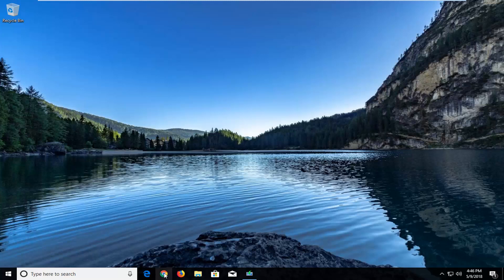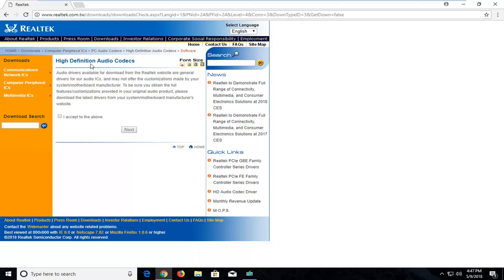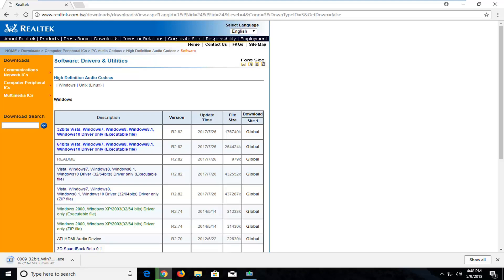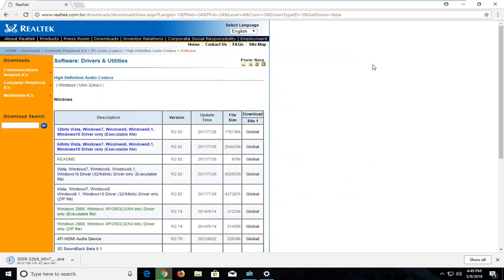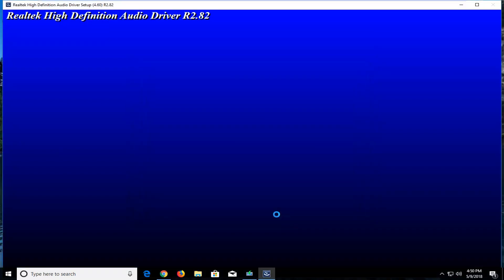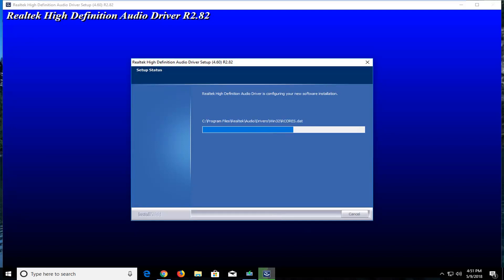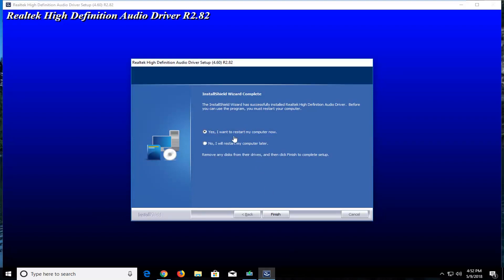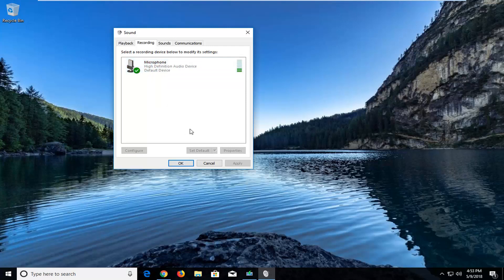How to Get or Enable Stereo Mix on Windows 10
Ever need to record something on your computer exactly as it comes out of your speakers?  Enabling “Stereo Mix” will let you do exactly that, and here’s how to do it.

Nowadays, most sound cards have the ability to record whatever is being output.  The only hang-up is accessing that recording channel, which can be done rather easily.

Stereo Mix allows you to record exactly what was being output to your speakers, without going through any analog/digital conversion. This feature is very handy for recording the audio off a website.